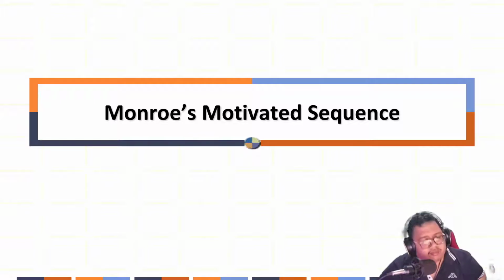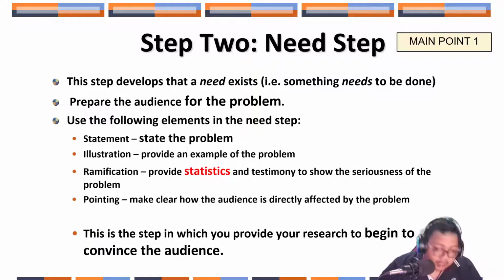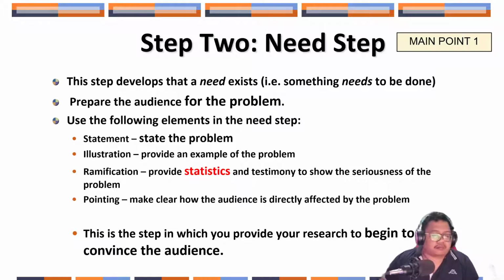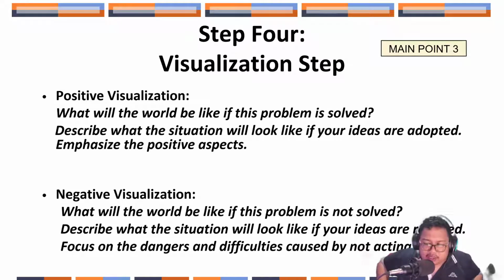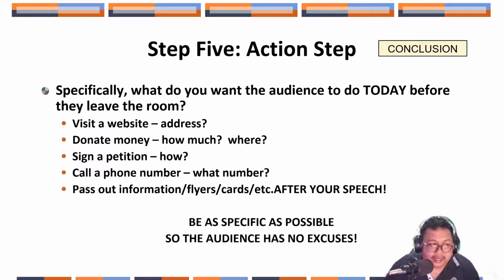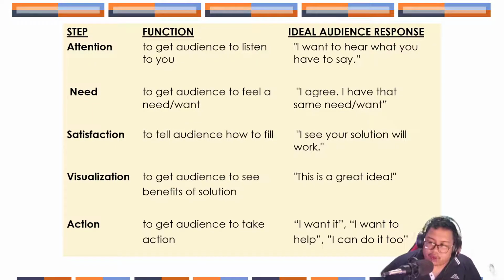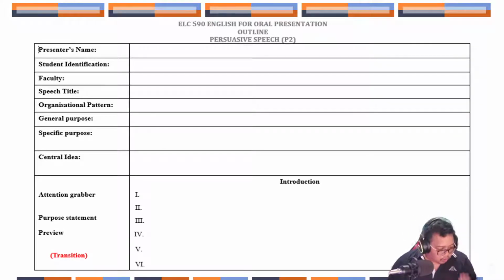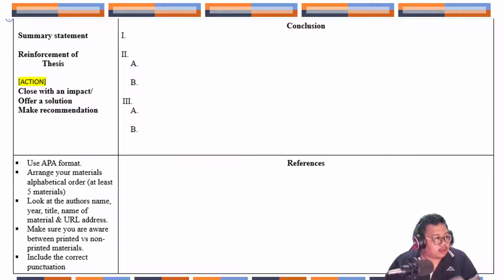ELC590 - Monroe's Motivated Sequence for Persuasive Speech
Assalamualaikum and good day. For this lesson, you will be looking at Monroe's Motivated Sequence which is mandatory in your Persuasive Speech (PS). So please do focus on this.